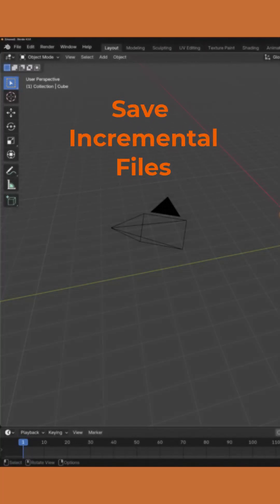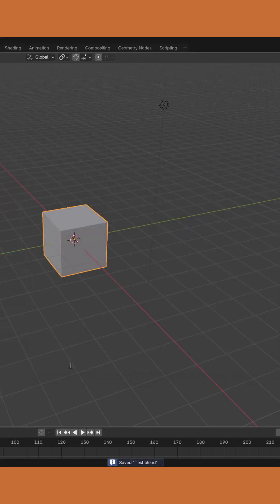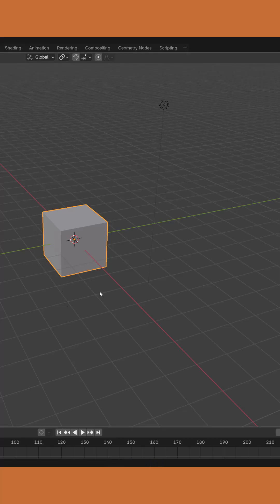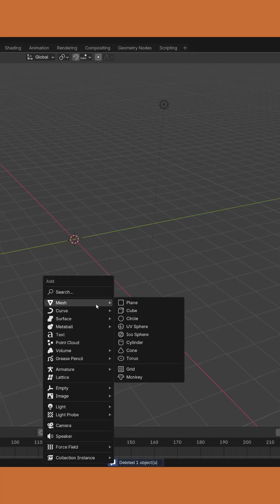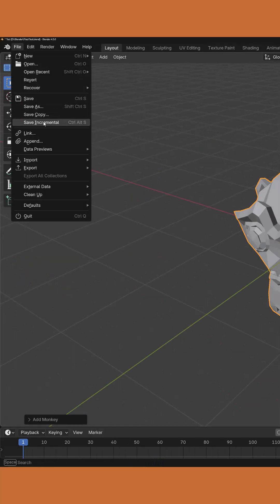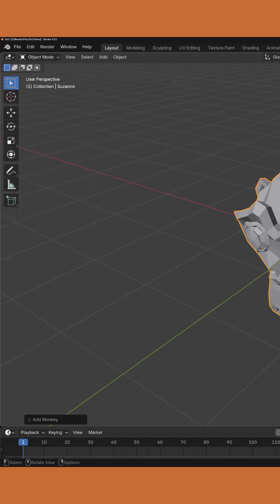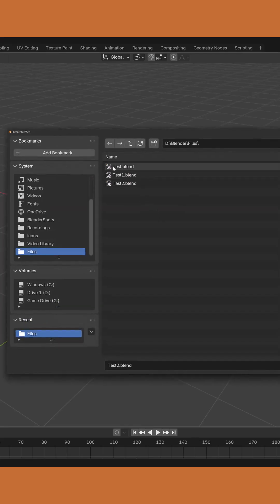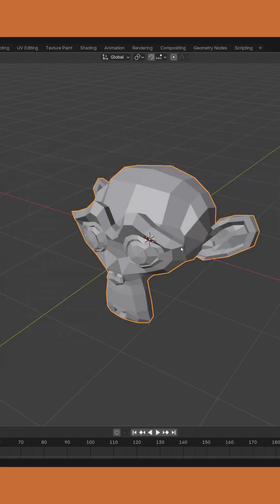Saving Incremental Files In Blender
In this video we explain how to use incremental save files and how this method of saving your work differs from other saving methods in Blender.